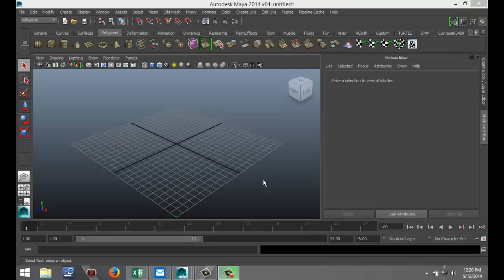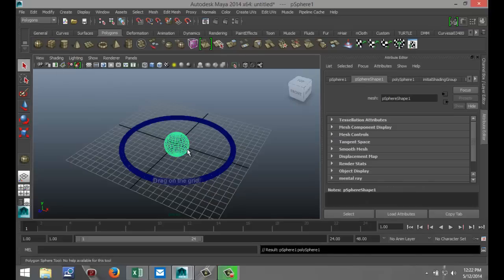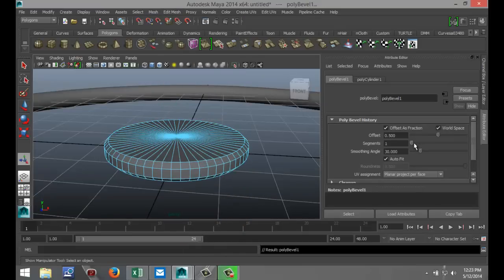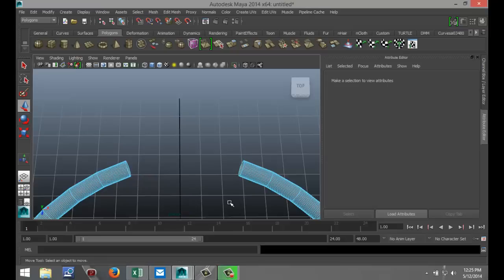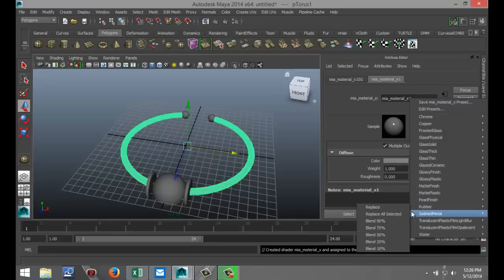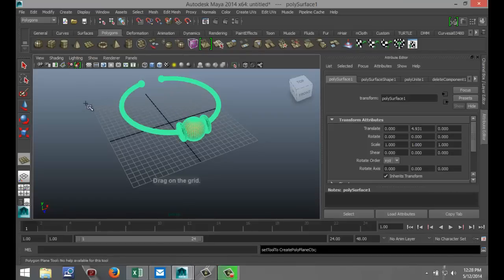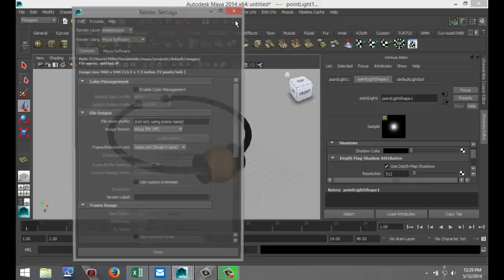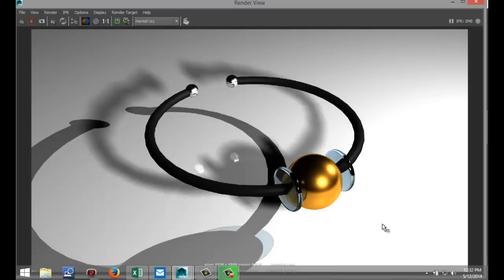Maya 2014 tutorial : How to create rubber, chrome, glass and copper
This quick tutorial will show you how to create rubber, chrome, glass and copper in Autodesk Maya using Mia_material_x presets.
If you have any questions, please leave them in the comments section.
Likes and subscriptions are appreciated. Don't forget to check out our forum